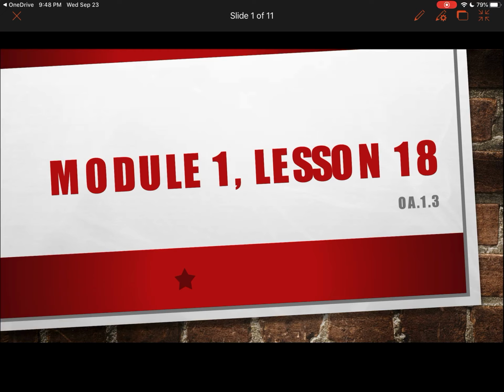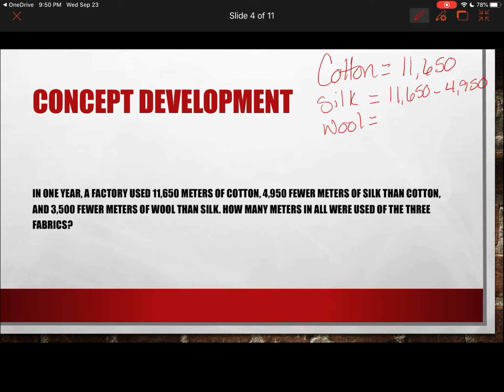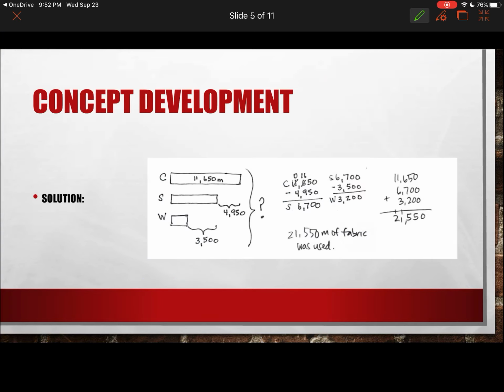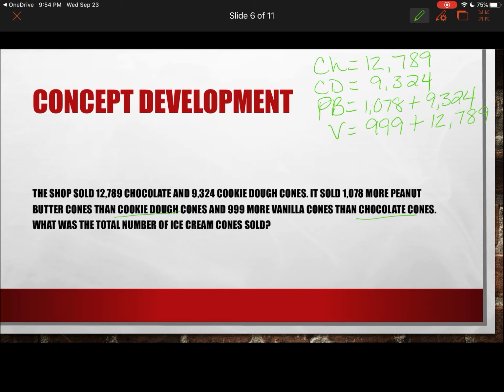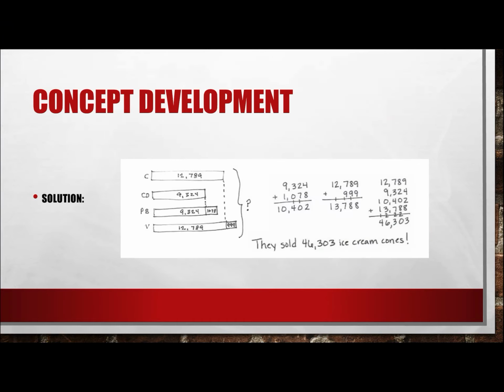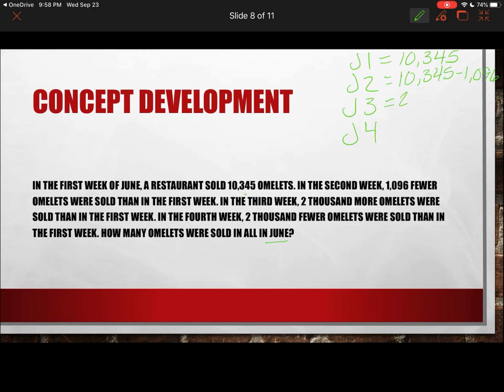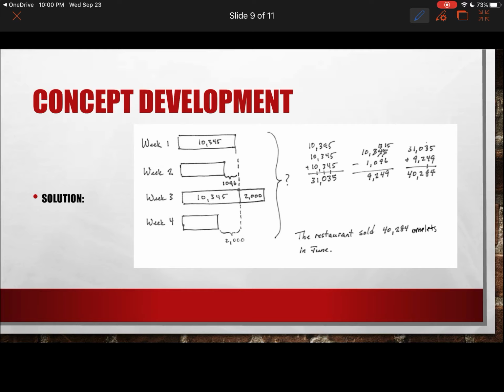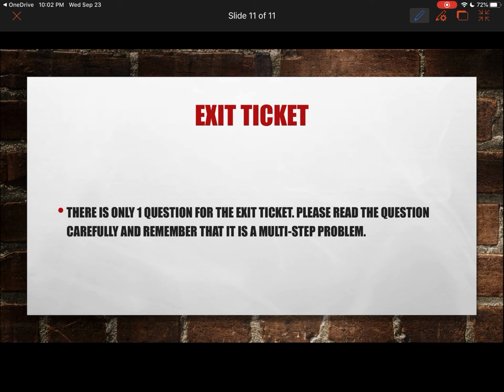Module 1, Lesson 18 Video